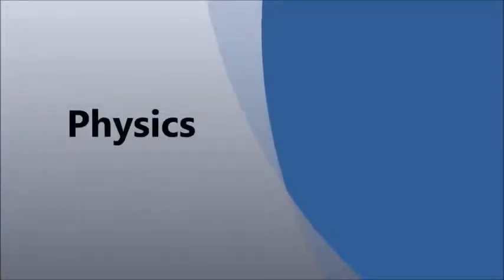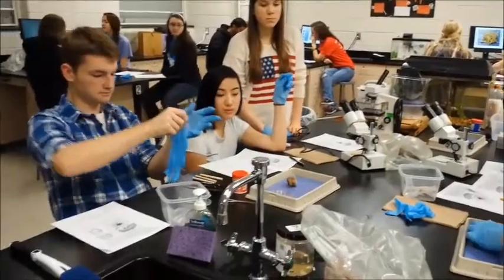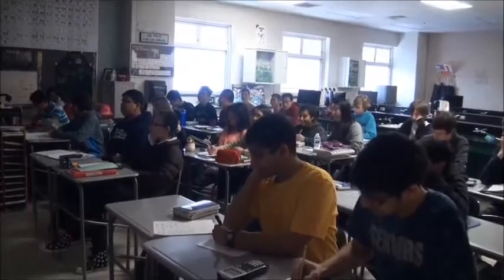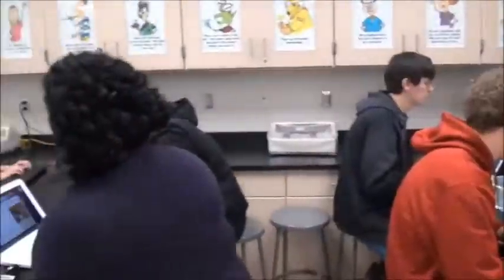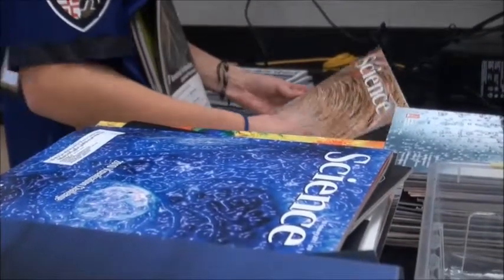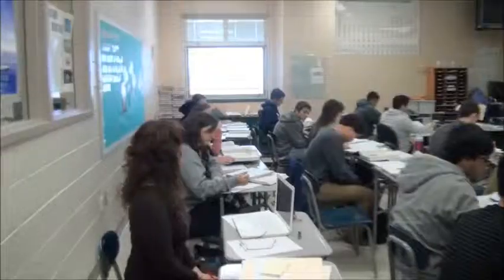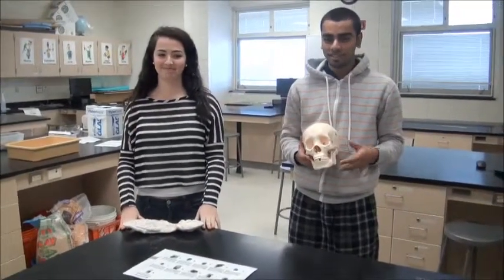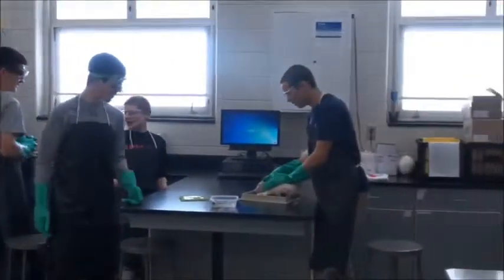Marriotts Ridge Science Electives